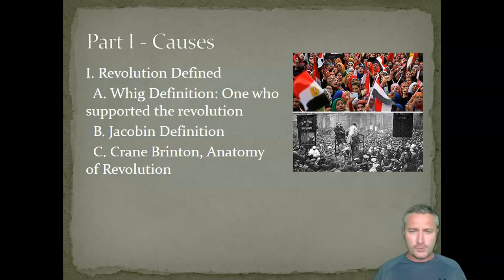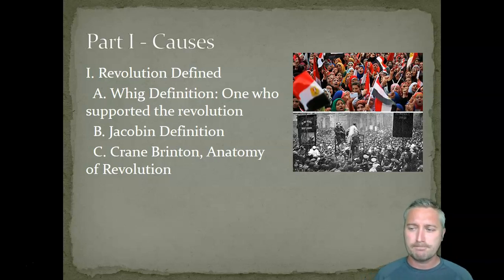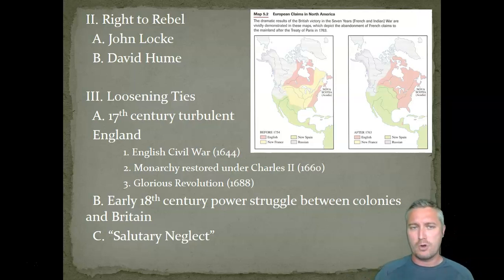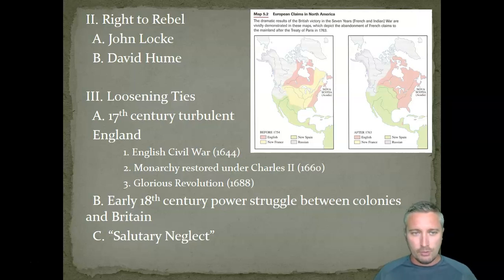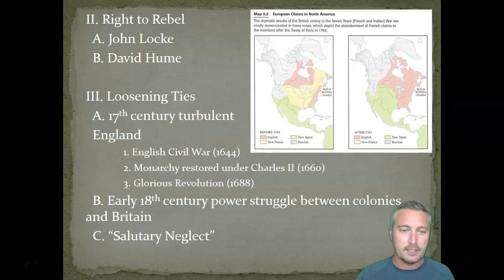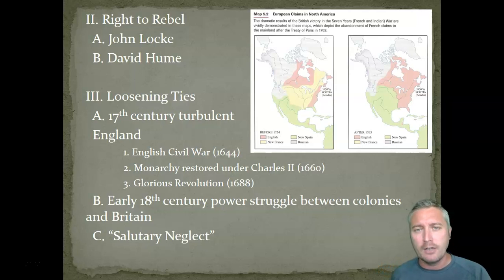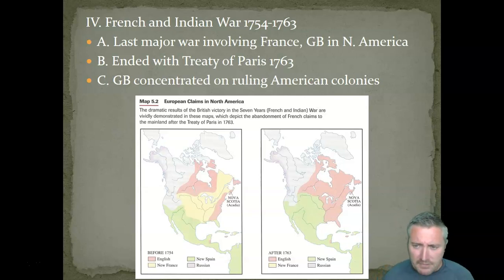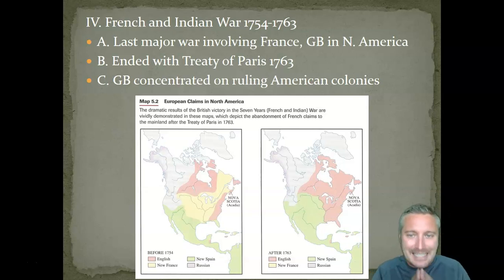MrThistory (IB History) - 2.1 American Revolution - Colonization and the Right to Revolt